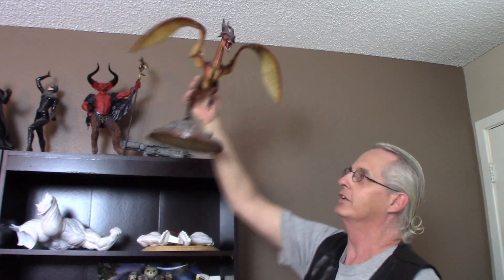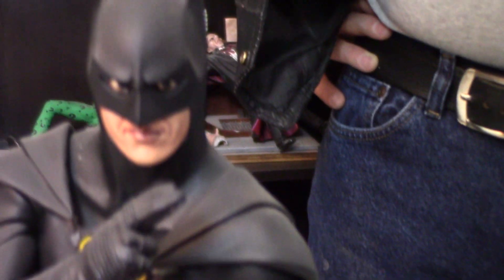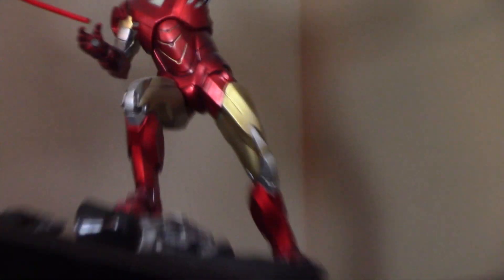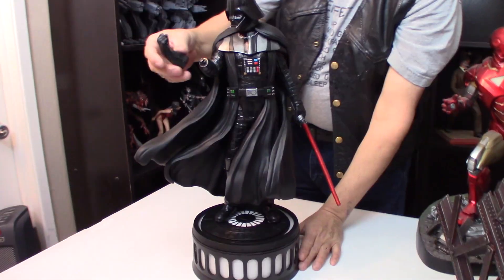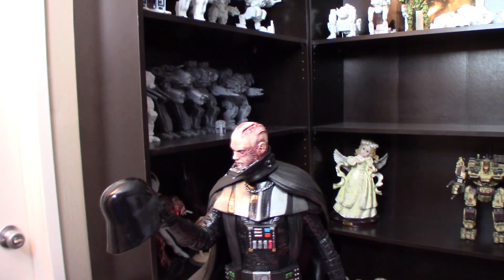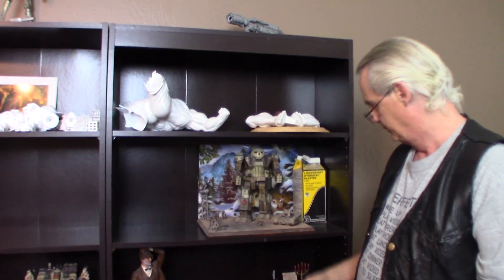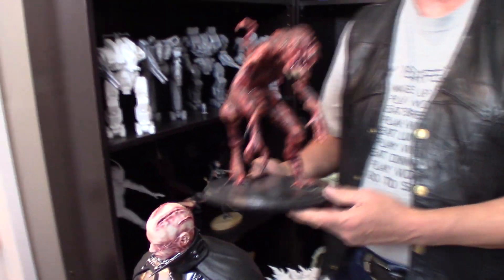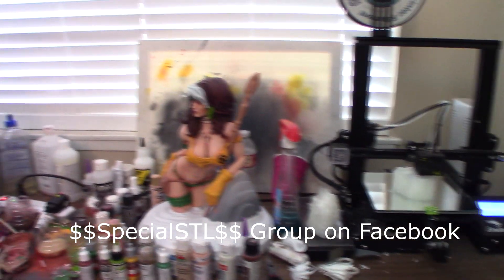Awesome Painting of Resin ,Acrylic and 3d Printed models Featuring Ed Nelles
Today I visited Ed Nelles Home to Interview him about his 3d Prints and Amazing Resin kits he built over the years.He is the best painter I have ever seen.Whether it be on his 3d models or Resin kits.

Amazon USA

Amazon CA

Amazon UK

Amazon AU
amzn.to/2mdaRvb